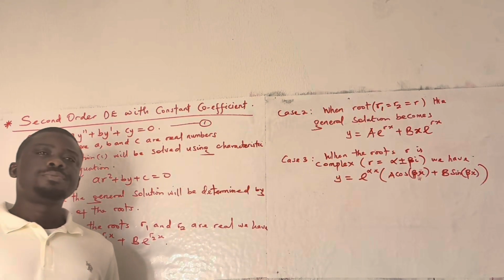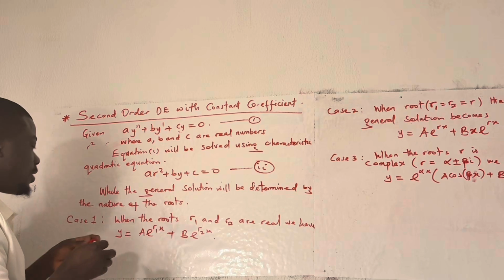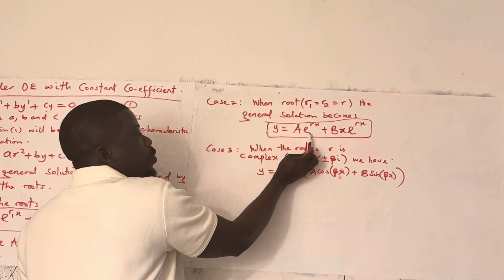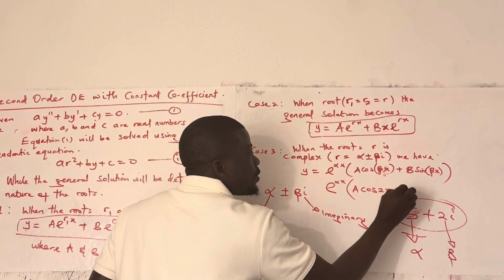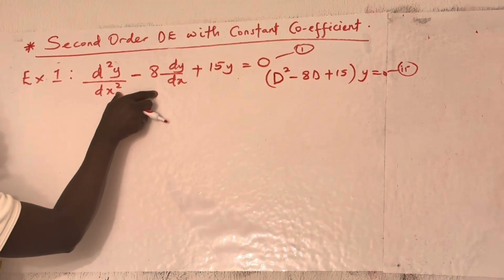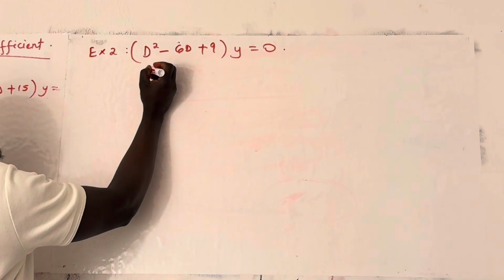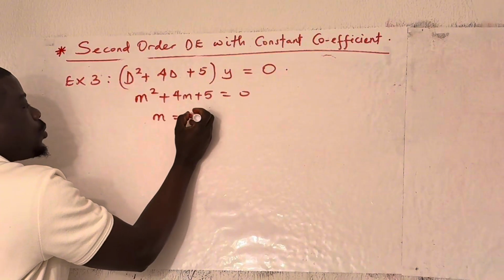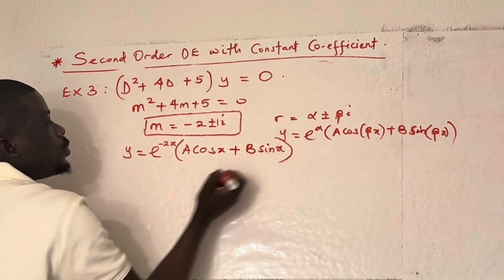Second order ODE with constant co-efficient